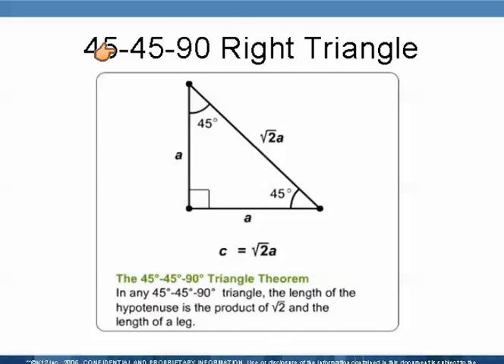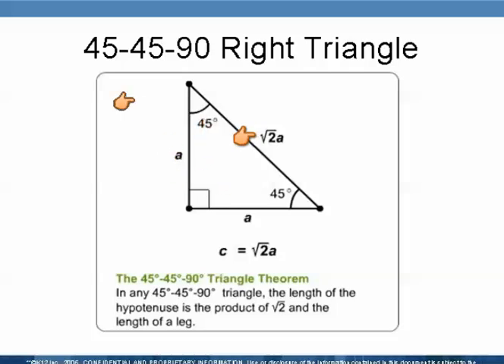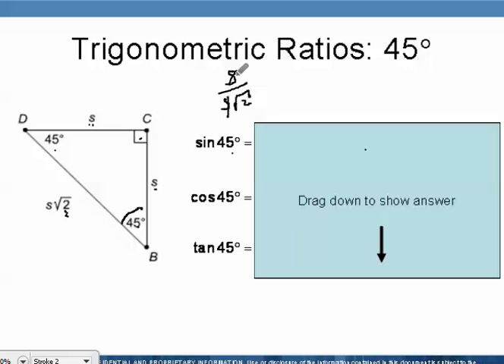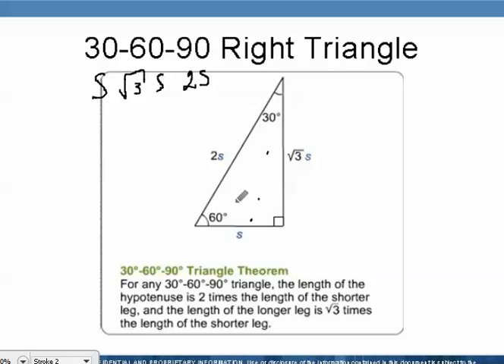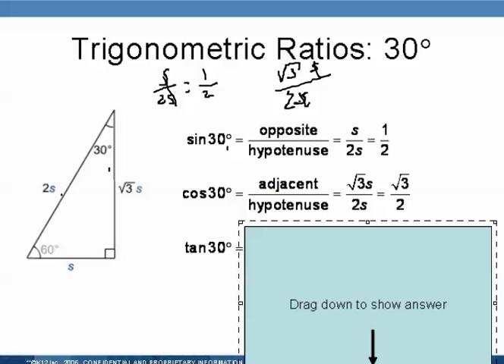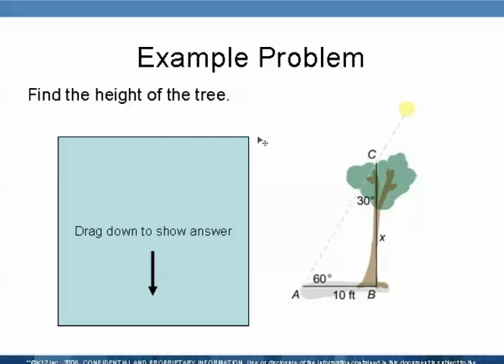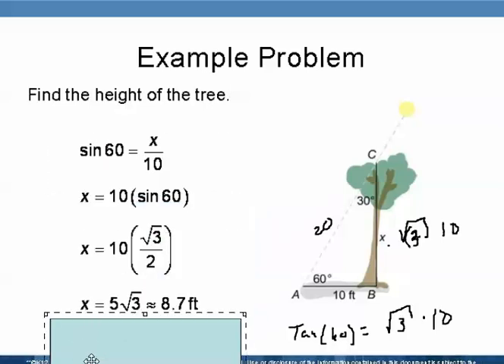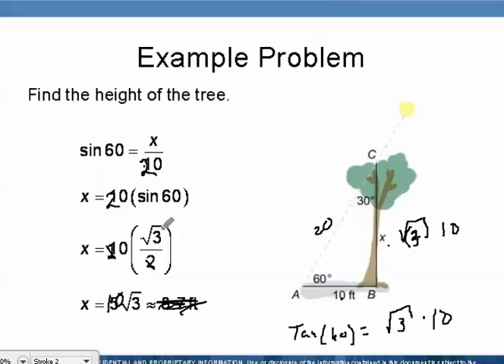MTH202B 5 3 special right triangles